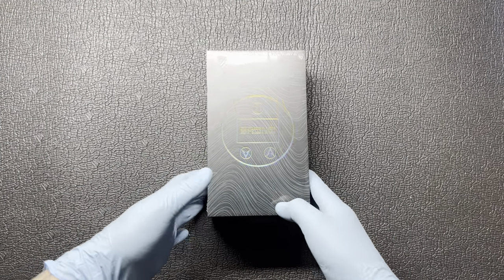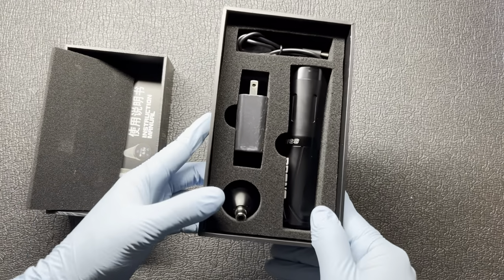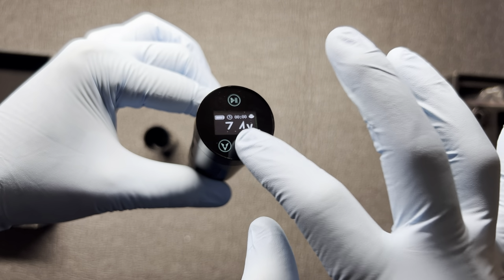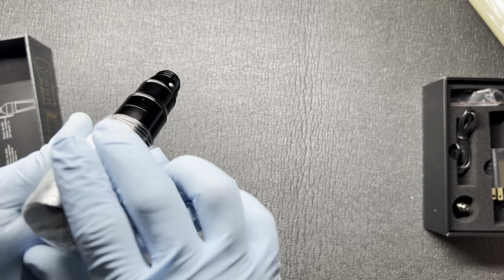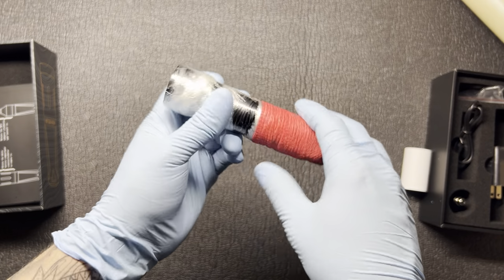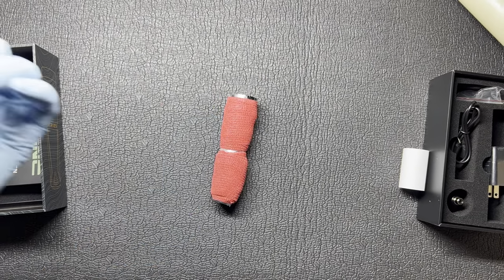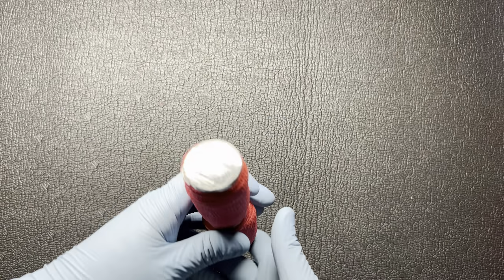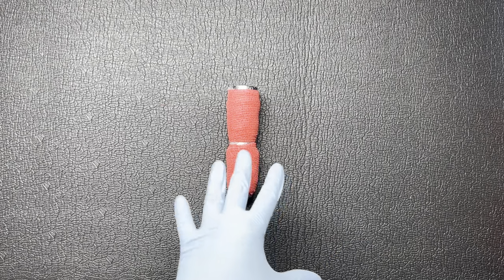BRONC Staves Tattoo Machine Review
Are you on the market for a tattoo machine?

In this video we will be unboxing the BRONC Staves tattoo machine! We will unbox the machine together, we will take a close up look at it, we will wrap the machine, test the performance and I will relay as much info as I can to help you determine if this machine is right for you.

I will leave a link for you below so you can check out the Stave specifics on your end. Don't hesitate to let me know if you have any questions along your way.

For those who need personal tattoo guidance, this one’s for you!